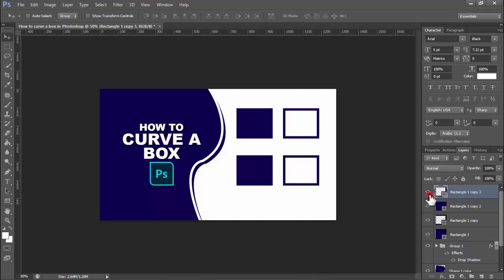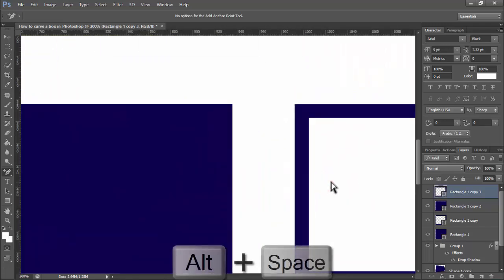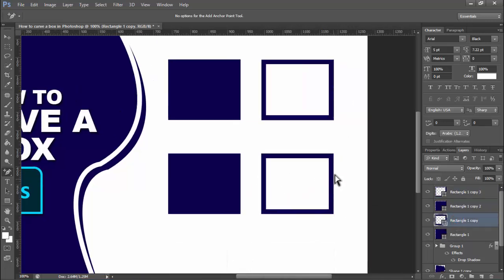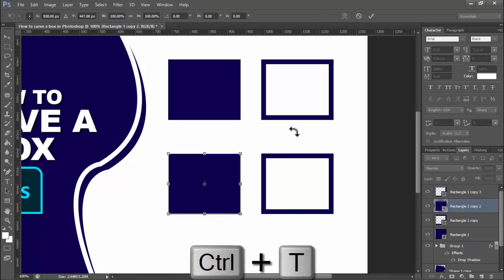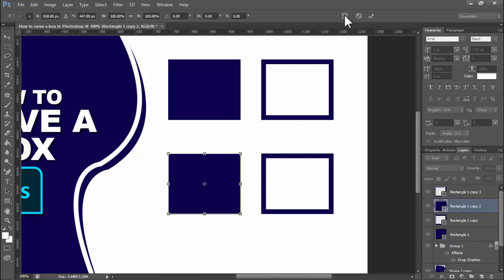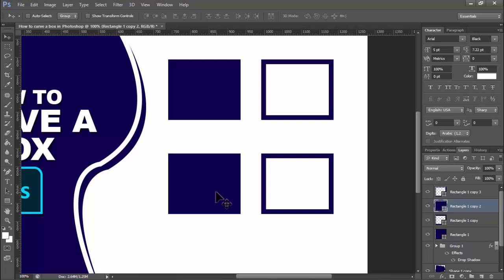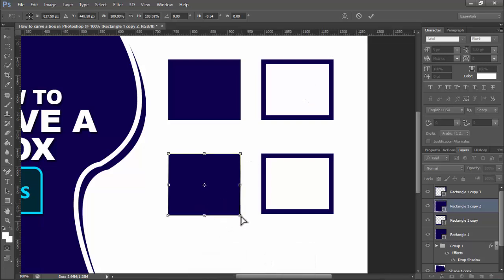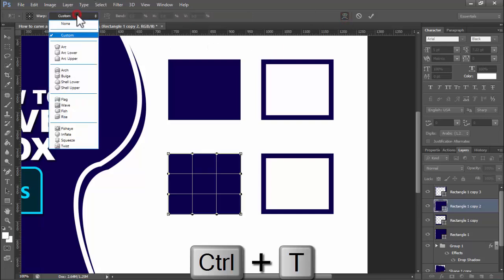How to curve a box in Photoshop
In this video : How to curve a box in Photoshop